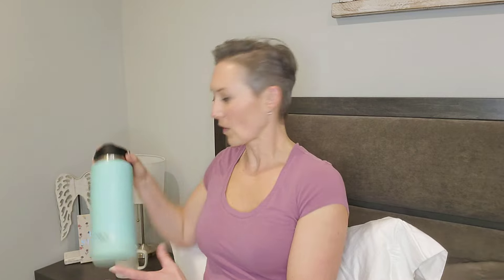3 Tips to PLUMP YOUR VEINS before Chemo or a BLOOD DRAW | Breast Cancer Journey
After making these 3 SMALL tweaks to my pre chemo/blood draw routine the nurses no longer needed to SEARCH for my veins. If you are having added anxiety or troubles finding a "good vein" I truly hope these tips help🙏 and take away any added stress you may be feeling going into your appointment. Sending continued strength and resilience💫, you've got this.

SUBSCRIBE🌷 to come along as I continue to share more about my cancer journey and life as a survivor with the purpose of supporting you, creating a space where we all feel less alone, and showing there is life after cancer💕

Thank you again for being here with me, much love🕊

Sincerely,
Chelsey